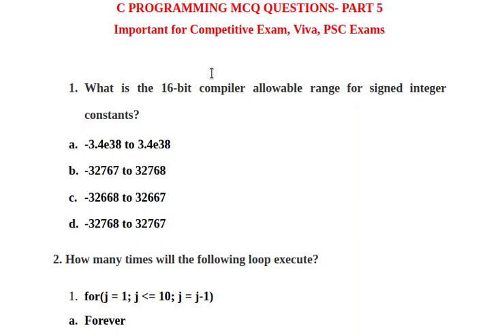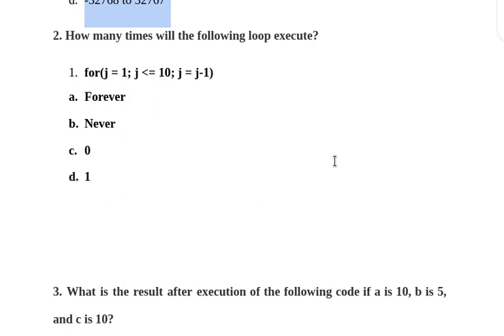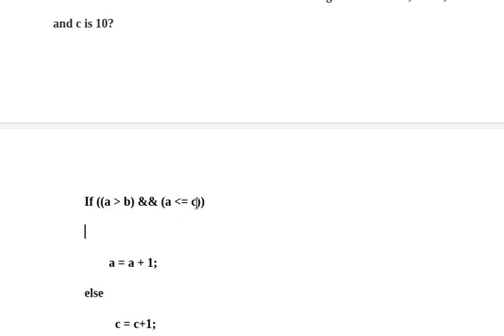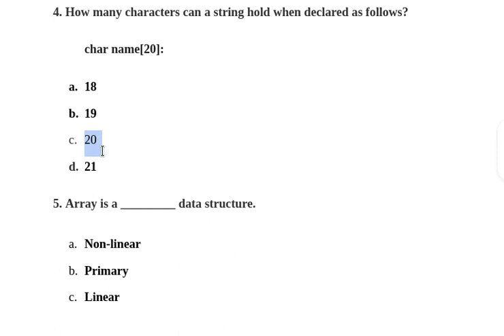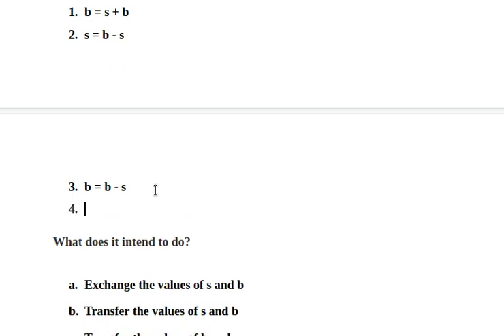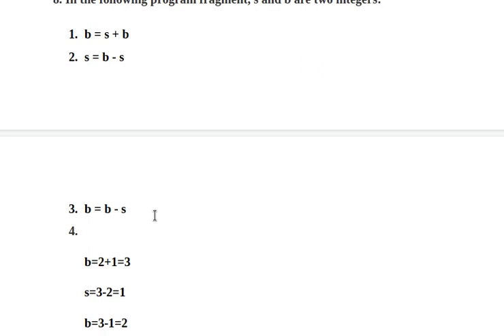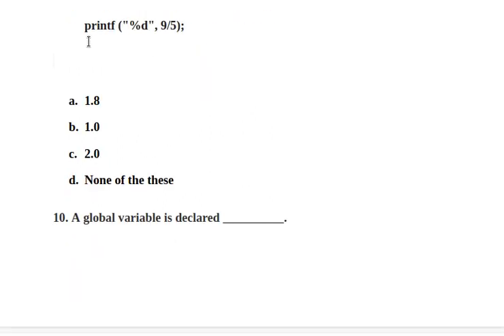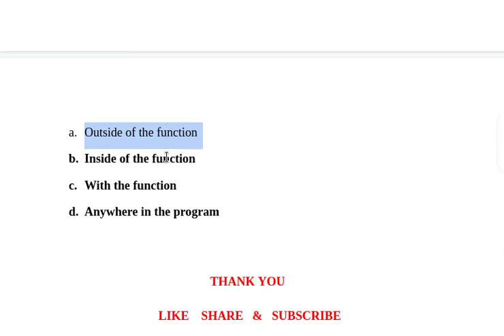C PROGRAMMING MOST IMPORTANT INTERVIEW QUESTIONS- PART 5